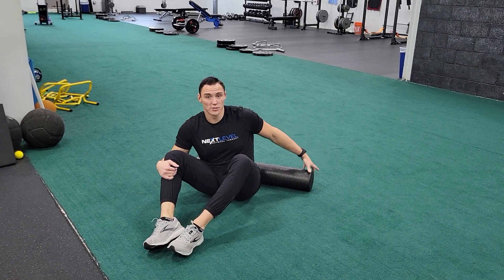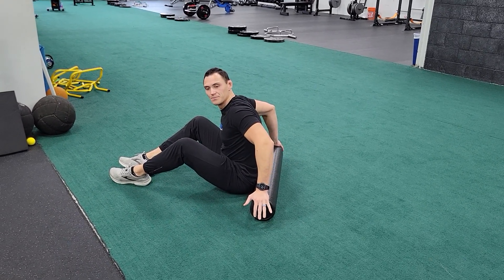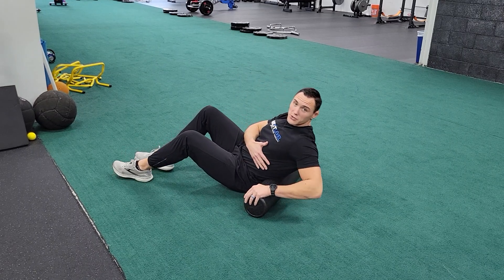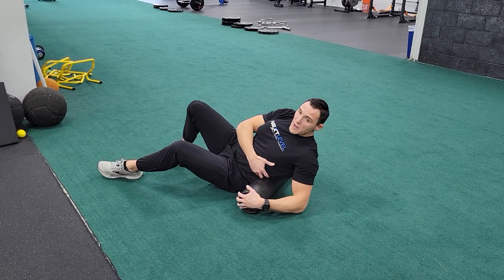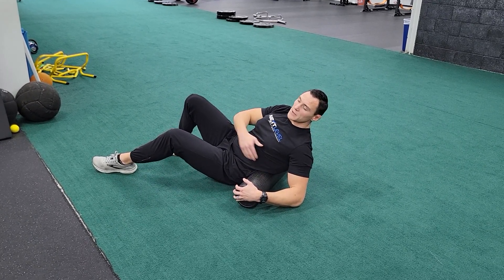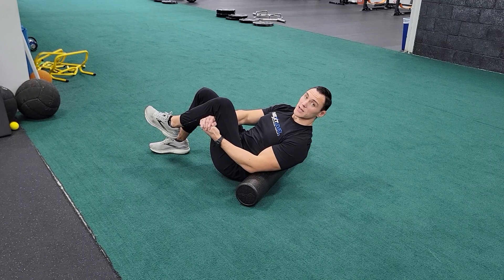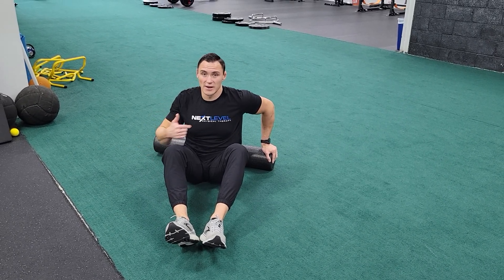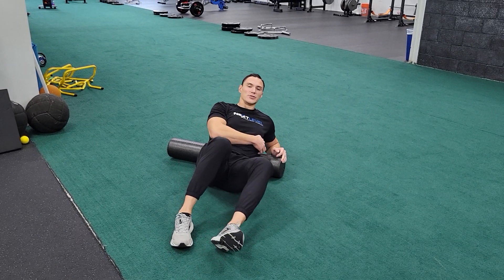QL Foam Roller Release